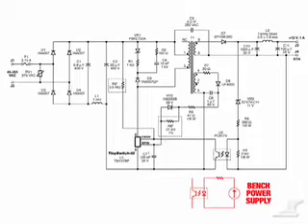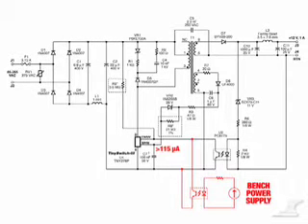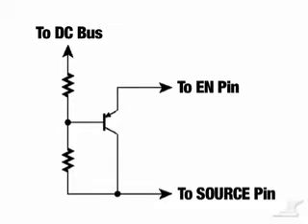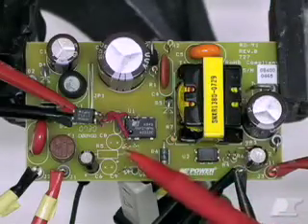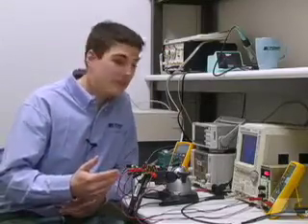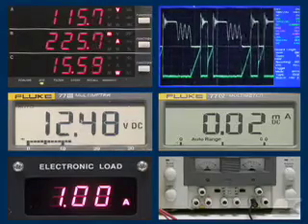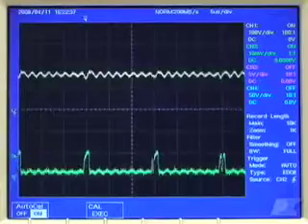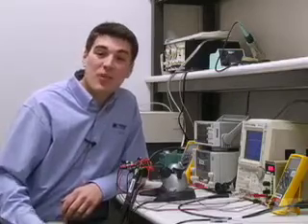Remote On/Off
This video will demonstrate how you can implement an on/off feature or implement a second under-voltage threshold using our TinySwitch-III device.